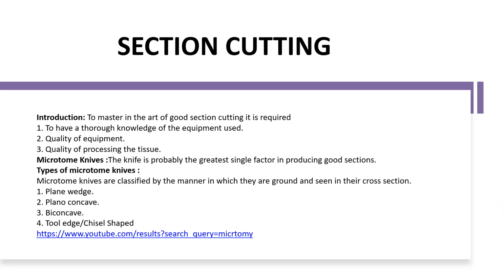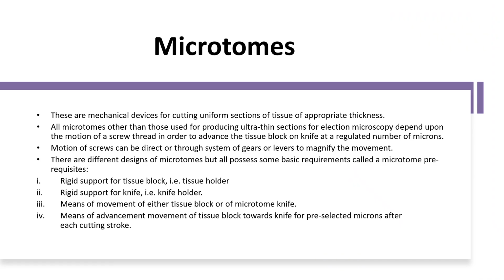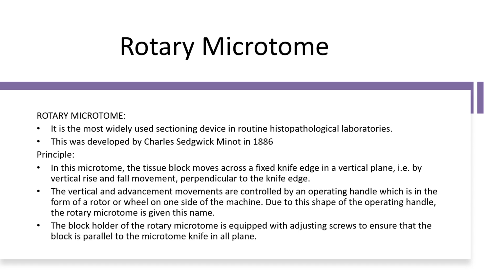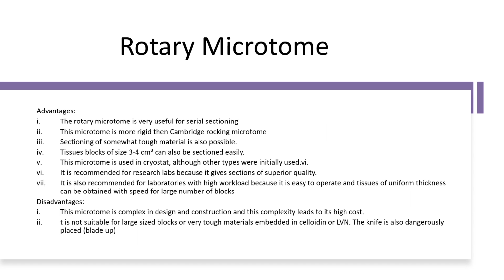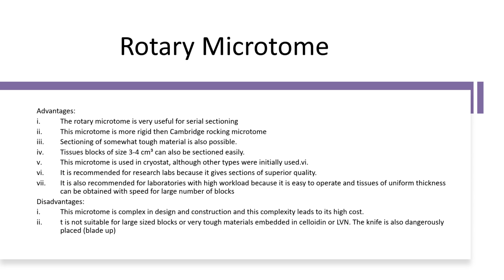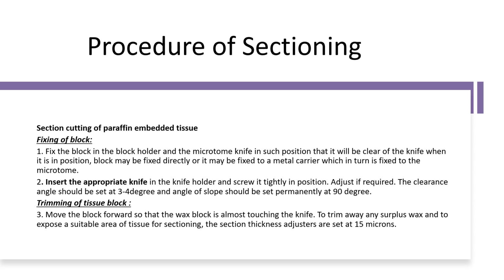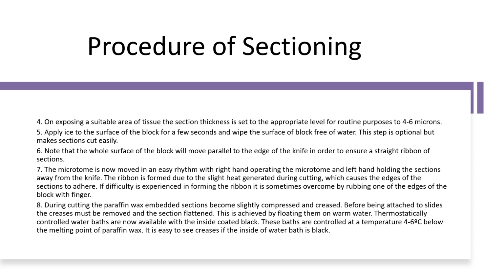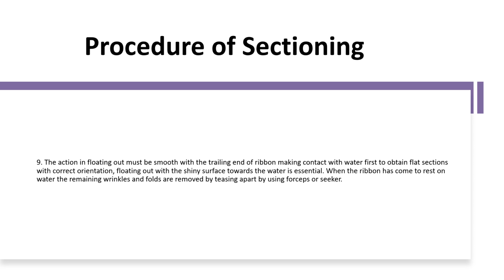Lecture 6: Microtomy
📘 Lecture 6: Microtomy | Histotechnique Series

In this lecture, we explore Microtomy, the essential step in histotechnique where thin tissue sections are cut from paraffin blocks for microscopic analysis. Accurate microtomy is critical for producing high-quality slides and reliable diagnostic results.

🔬 Topics Covered:

1. What Is Microtomy?
– Definition and purpose
– Importance of thin, uniform sections
– Link between embedding quality and sectioning quality

2. Types of Microtomes
– Rotary microtome (most common in routine histology)
– Sledge and sliding microtomes
– Cryostat microtomes for frozen sections
– Key components: blade holder, clamps, handwheel, feed system

3. Section Cutting Technique
– Trimming the paraffin block
– Adjusting thickness (3–5 µm standard)
– Maintaining ribbon formation
– Techniques for difficult or soft tissues

4. Microtome Blades & Knife Angles
– Disposable blades vs. reusable steel knives
– Ideal clearance angle (3–8 degrees)
– How blade sharpness affects section quality

5. Common Microtomy Artifacts
– Chatter / vibration marks
– Compression and wrinkling
– Scores or knife lines
– Thick/thin sections
– Causes and how to correct each problem

6. Safety in Microtomy
– Handling blades safely
– Finger and hand positioning
– Proper disposal of sharp objects

🎯 Learning Outcome

By the end of this lecture, you will understand:
✔ How microtomes work and how to operate them safely
✔ How to cut smooth, ribboning sections
✔ How to recognize and correct common sectioning artifacts
✔ How microtomy impacts staining and final slide quality